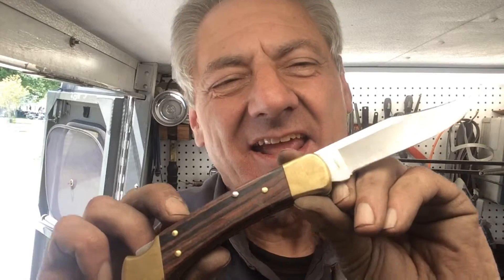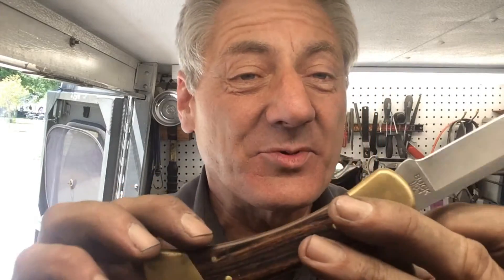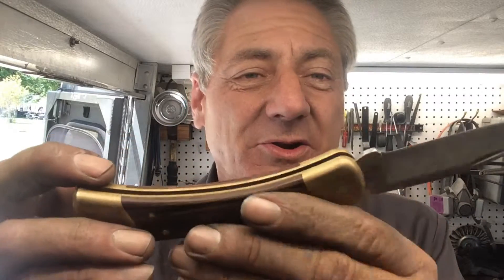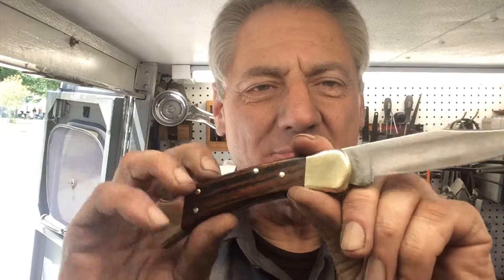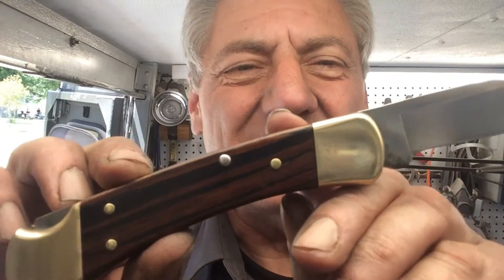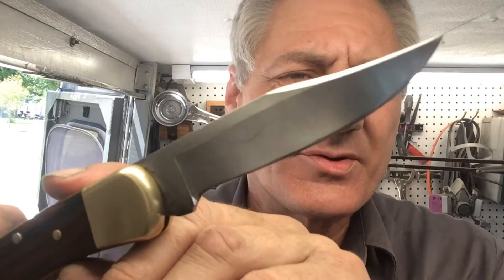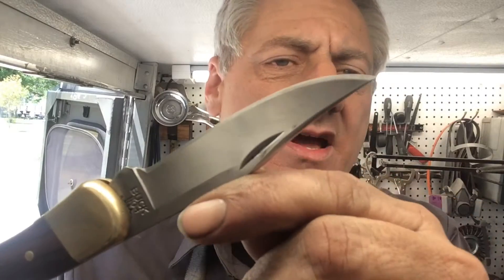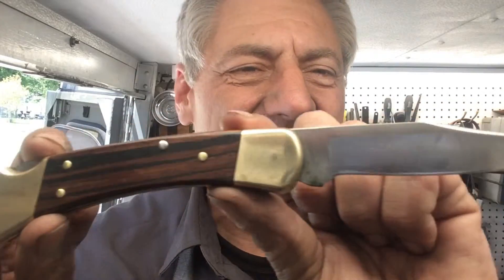Bladerunner Tool Sharpening Before&After 078